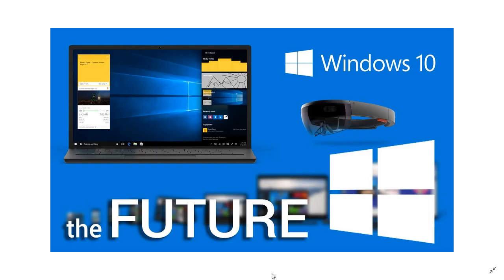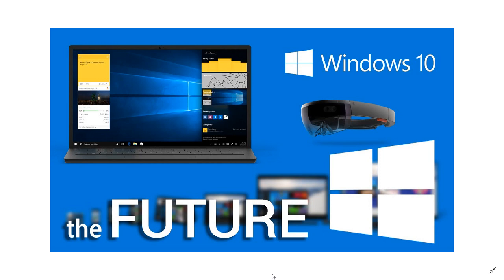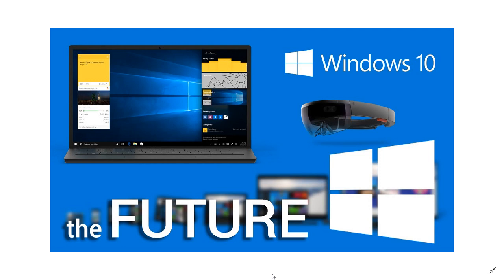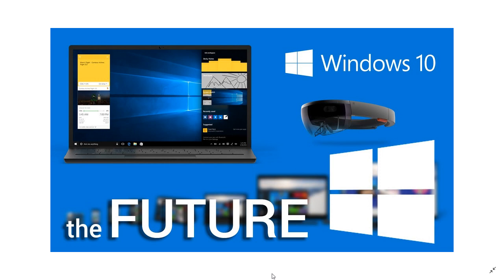Windows 10 Future Questions and Answers June 6th 2019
Answering some questions about the future of Windows 10